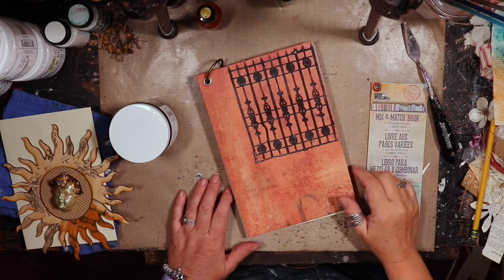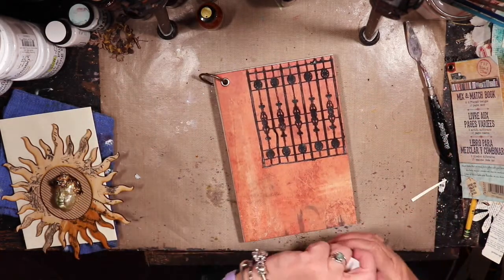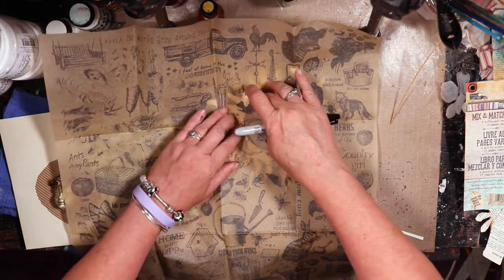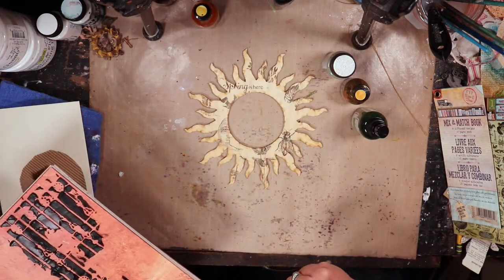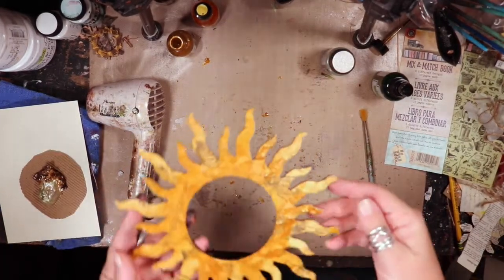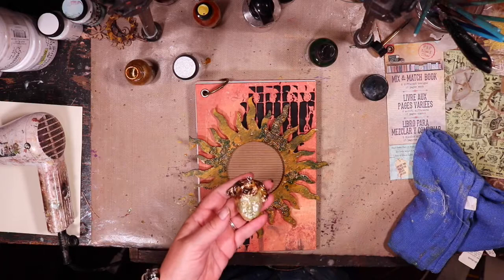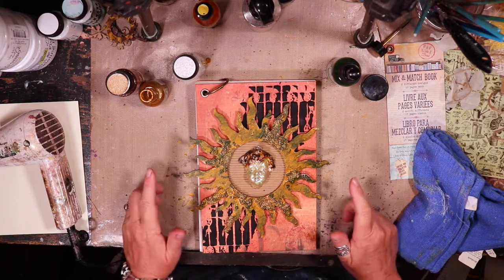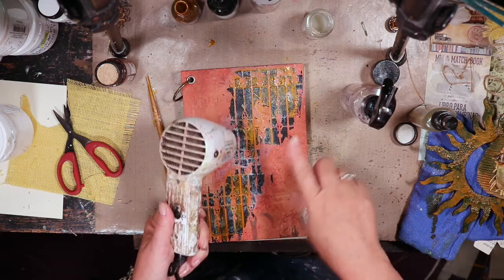Good For the Soul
My Art Journal created for the Relics & Artifacts/Canvas Corp Brands Match up. I had load of FUN!